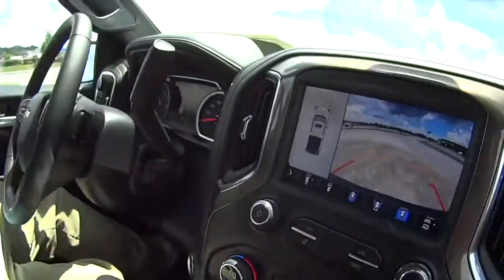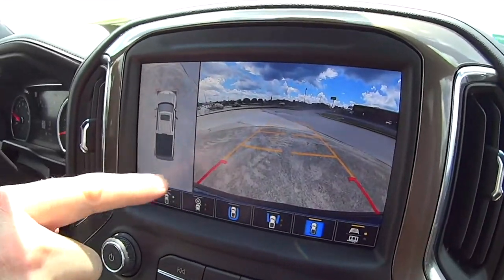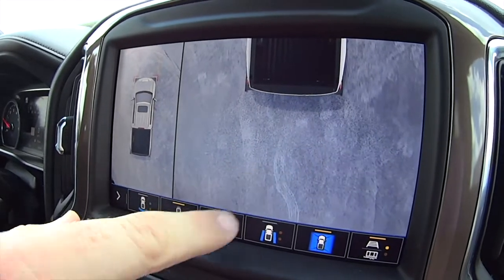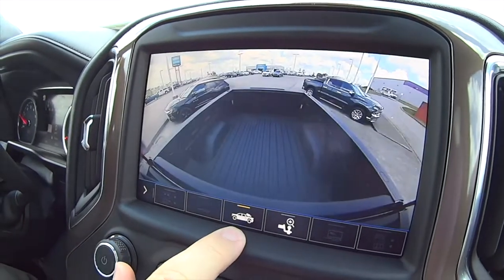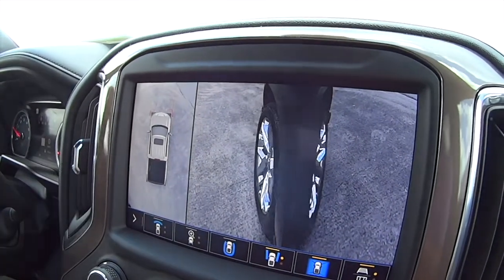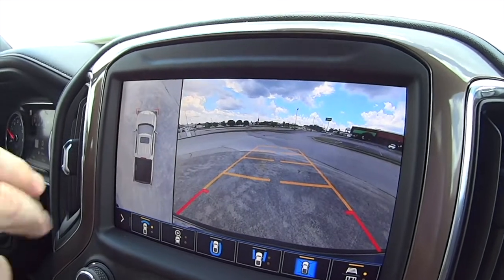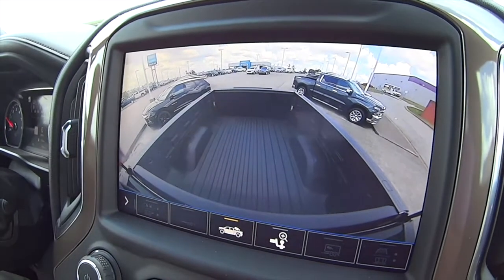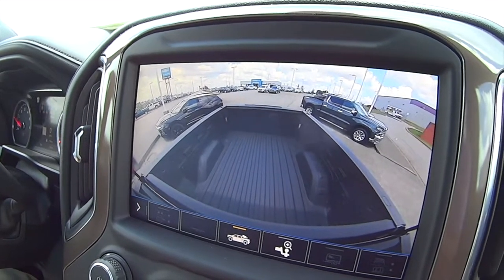2020 Chevy High Country Camera System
Look at the 2020 Chevy High Country Camera System!